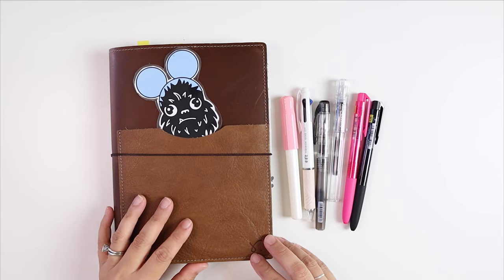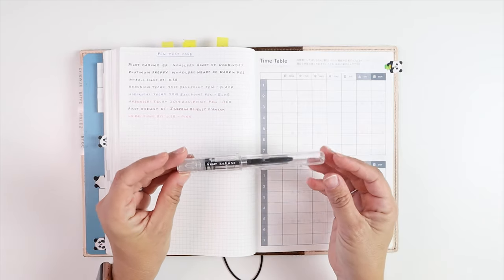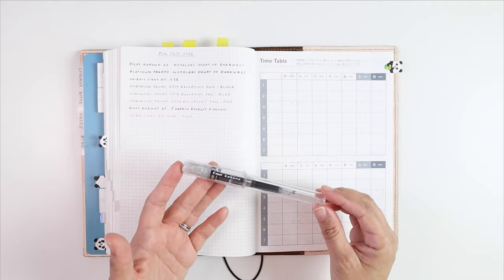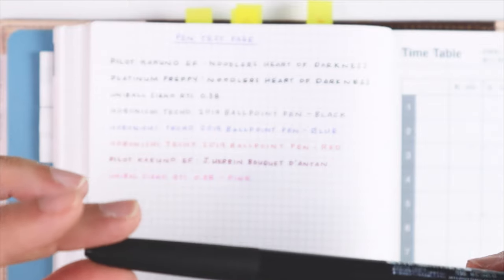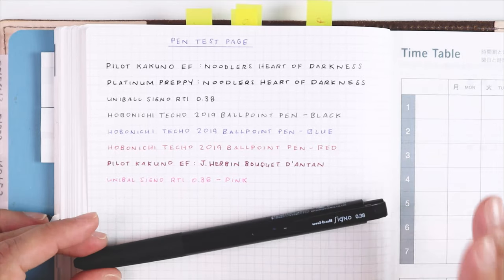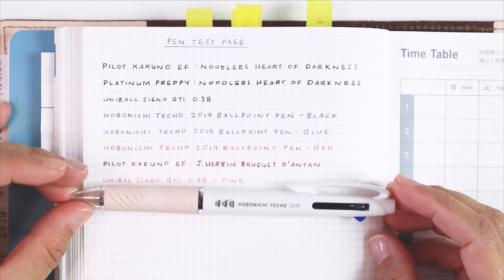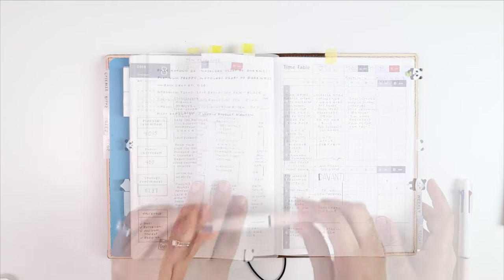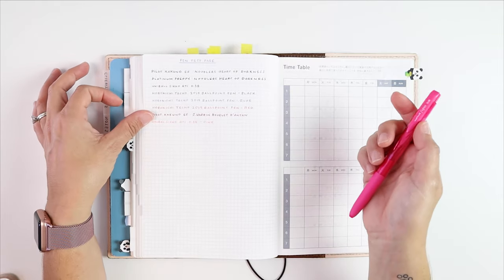Finding The Perfect Hobonichi Pen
The search is finally over! I "think" I have found the perfect pen to use in my Hobonichi.

Hobonichi Pen: Came with my Hobonichi, but you can find them on Etsy too
Signo Pen - Black
Platinum Preppy
Kakuno Fountain Pens

HAPPY MAIL:
3830 Valley Centre Dr Ste 705 PMB 134

Equipment I use for Filming:
Nikon D810 - Photos & In Studio Filming
Nikon D750 - Photos & Filming (My husbands choice!)
Canon M50 - New Vlogging & Studio Camera
Tamron 35mm - My go to lens for filming